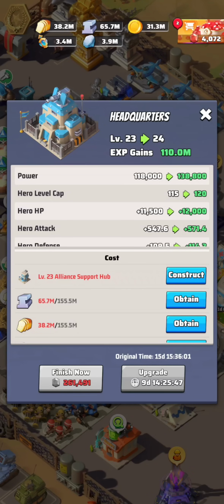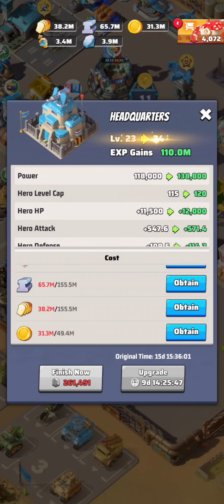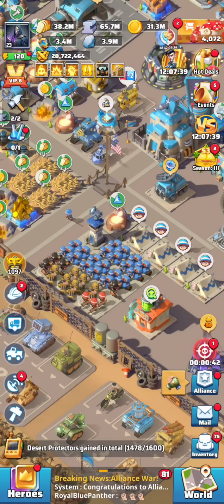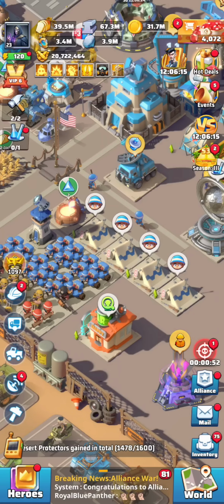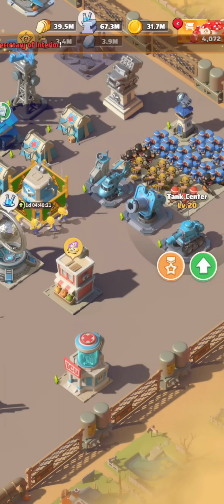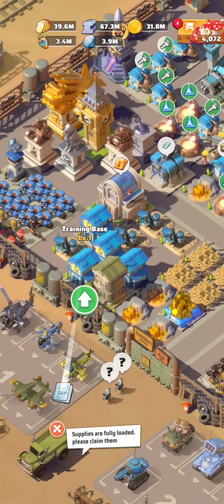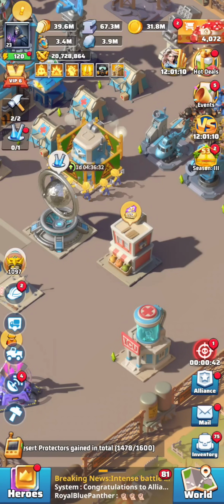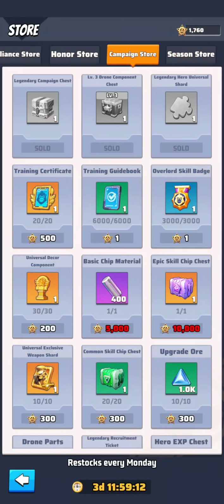Fastest Headquarters 30 and Tier 10 Troop Guide for Last War: Survival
Speed guide to get to HQ30 in record time whether F2P or spender, this will out you ahead in getting to 30 and unlocking tier 10 troops.